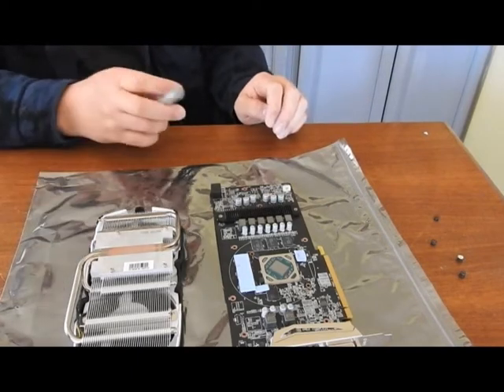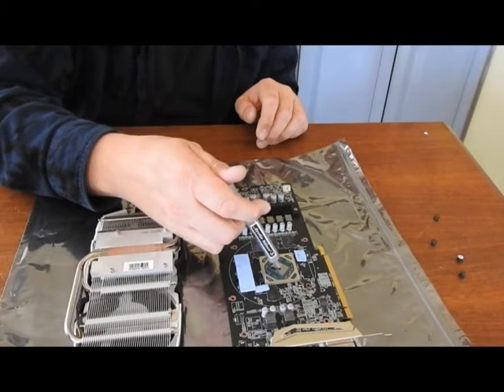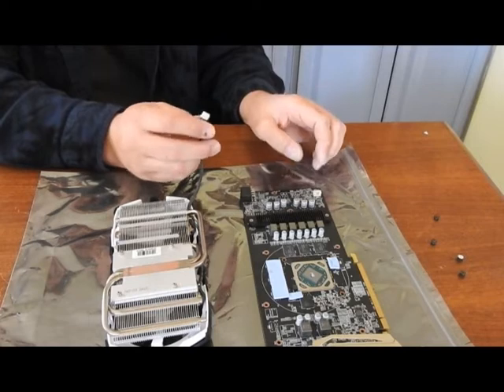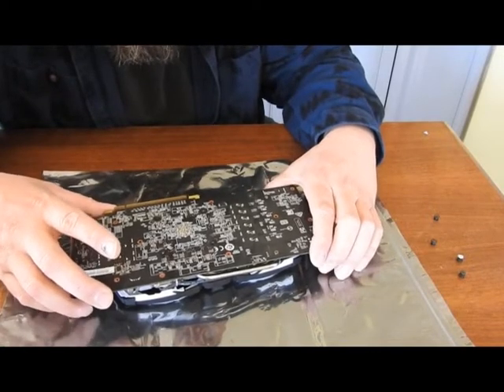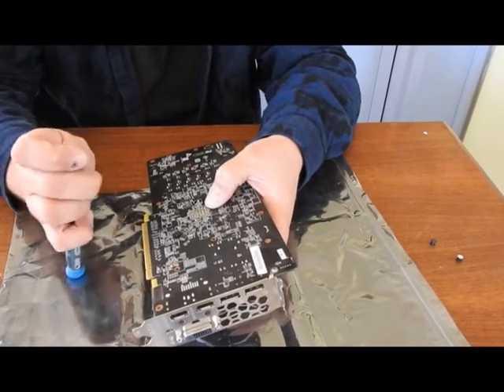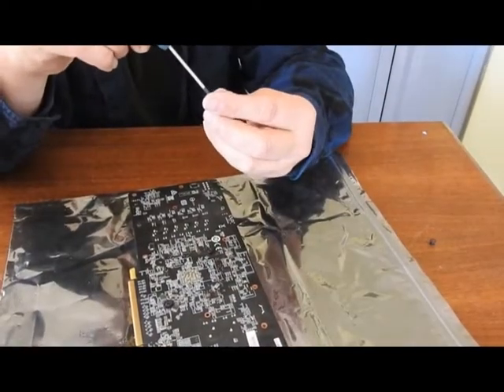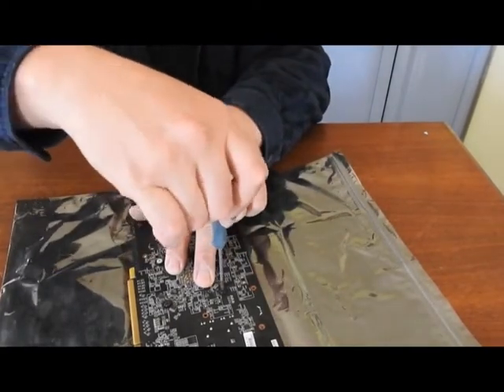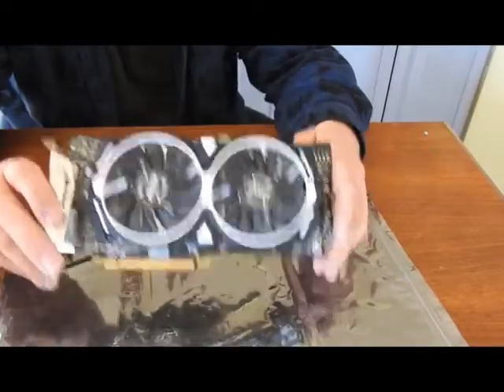[MSI RX 480 fan] - Part 10 - Thermal paste and reassemble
In this video I will add fresh thermal paste and reassemble the GPU.